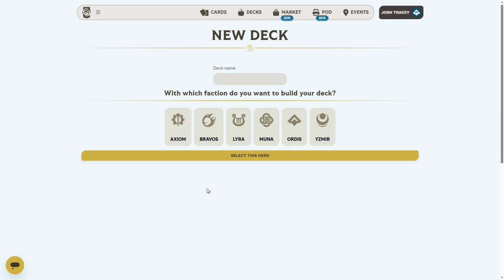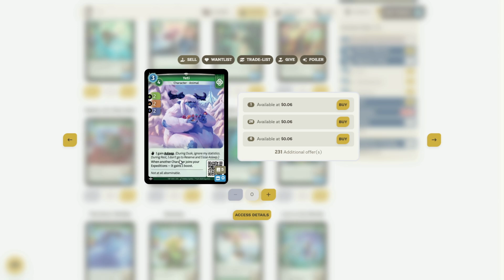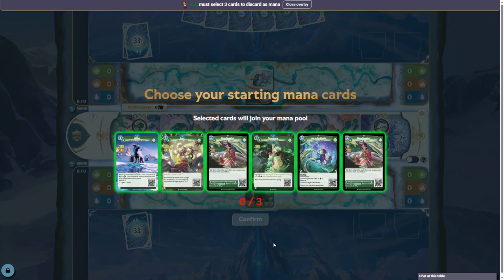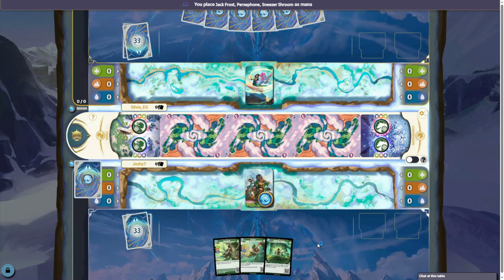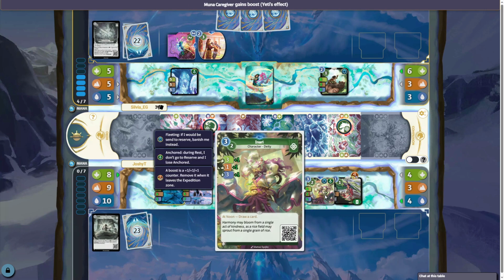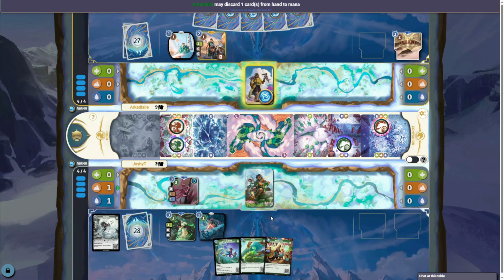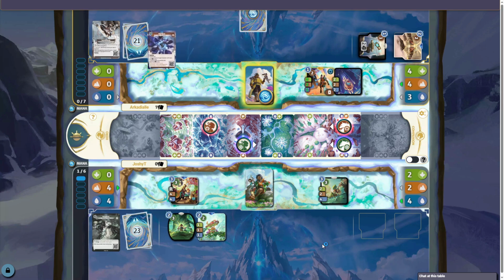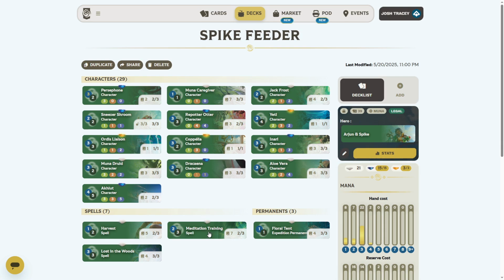New Deckbuild on Camera! Arjun & Spike v1.dec - No Notes, We Send It! Altered Gameplay & Commentary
Welcome back! Today we're going to build a deck together and play our standard 3 games to see how it goes! Watch the process in action and see how badly I start decks off before they get good!

Sorry for the late upload, accidentally edited the video in vertical mode, I guess it would have been good for phone viewers!